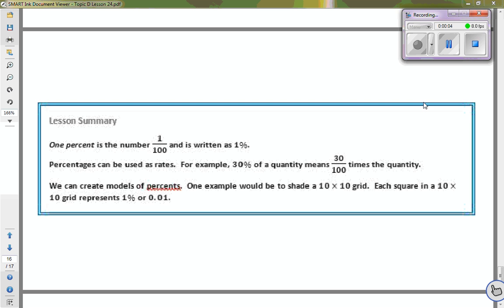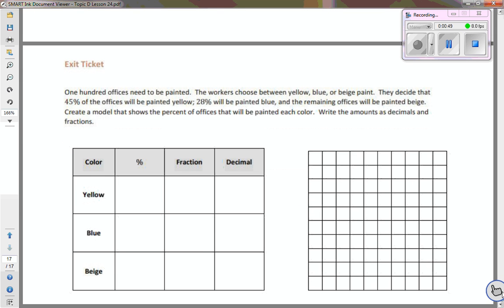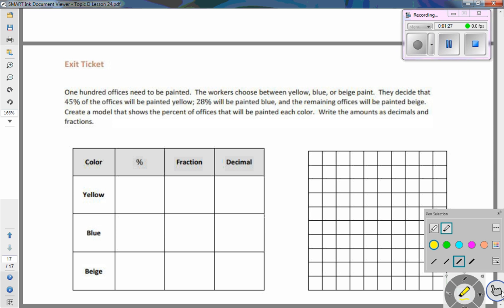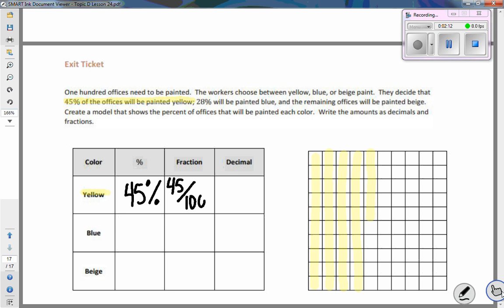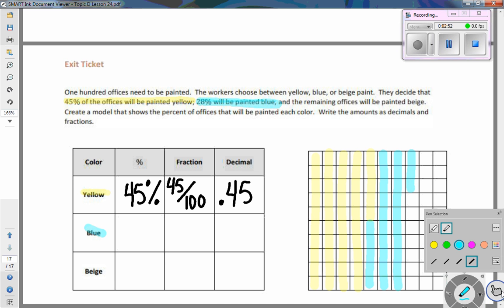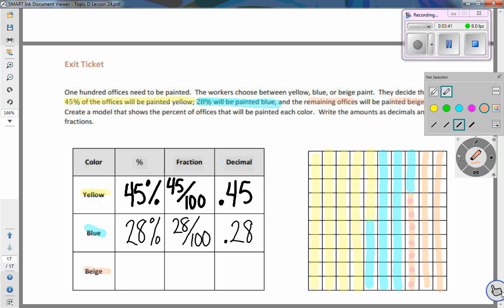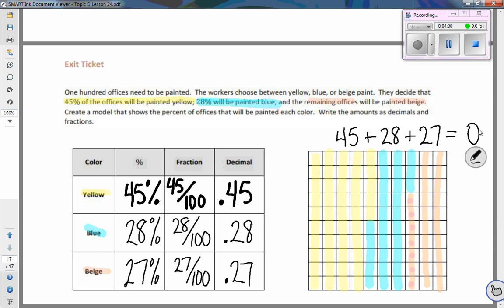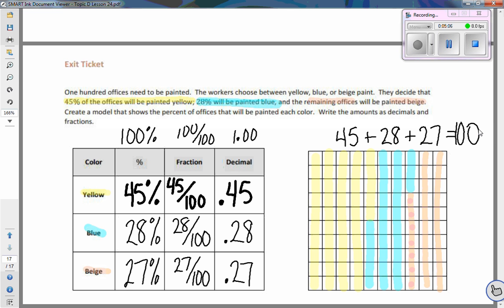6th grade module 1 topic D lesson24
percent and rates per 100